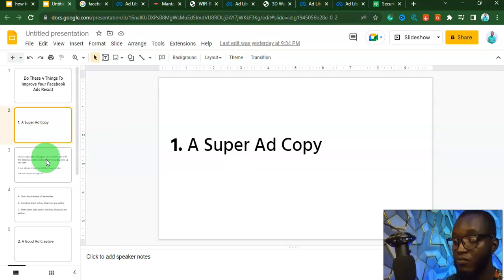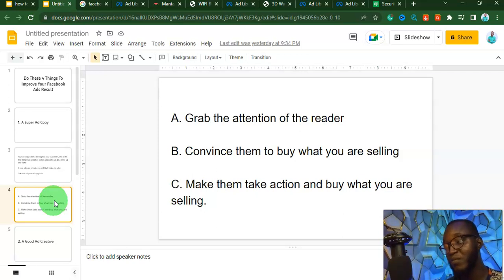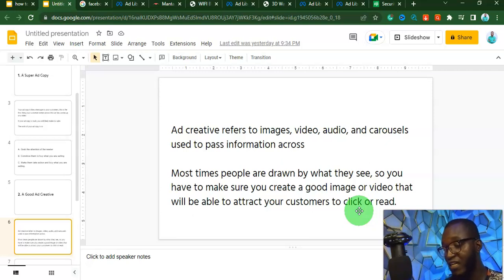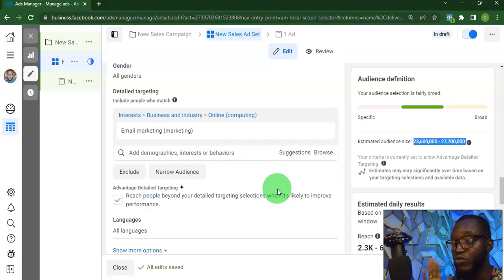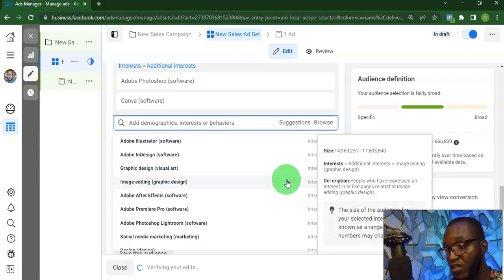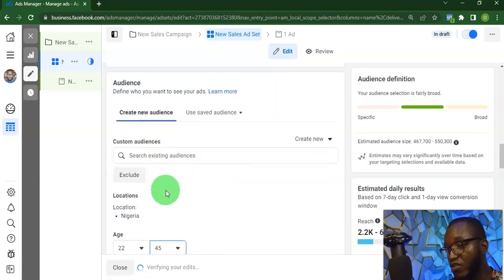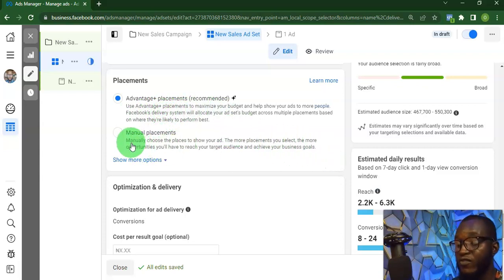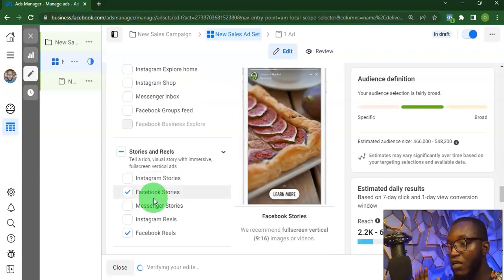What To Do To Improve Facebook Ad Results [ Improve My Facebook Ads Result ]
If you run Facebook ads for your business and you don't like the kind of results you are getting, here are some tips you can apply that can help you improve your Facebook ad result by up to 3x

💰 Learn How I Use These 9 Different Tools & Strategies To Find Hot-Selling Products That Generate Me 6-7 Figures Monthly?

Video Title: What To Do To Improve Facebook Ad Results [ Improve My Facebook Ads Result ]